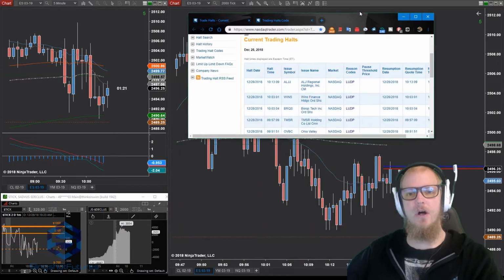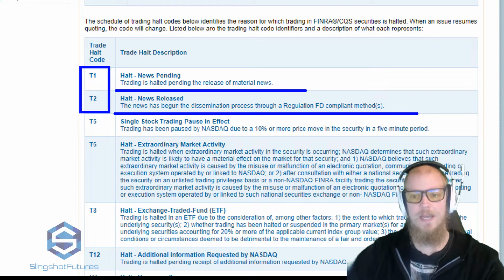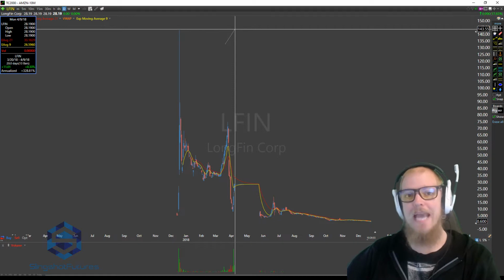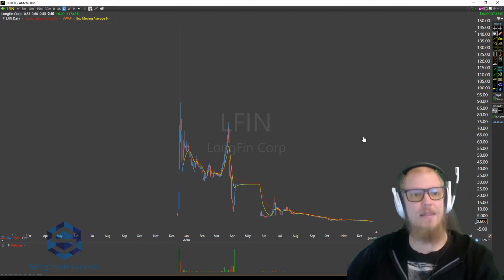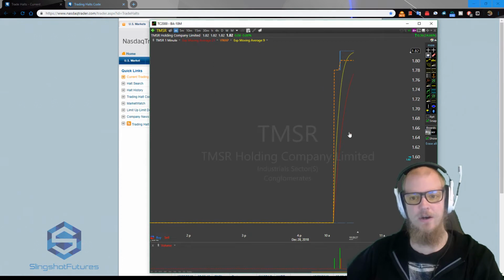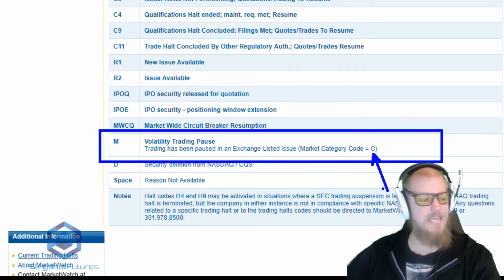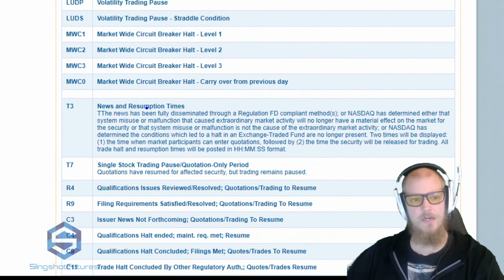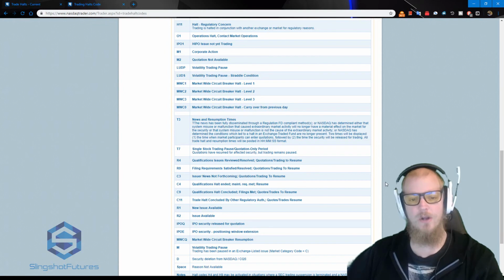Stock Halts and What They Mean;